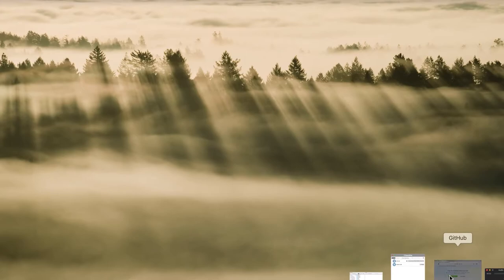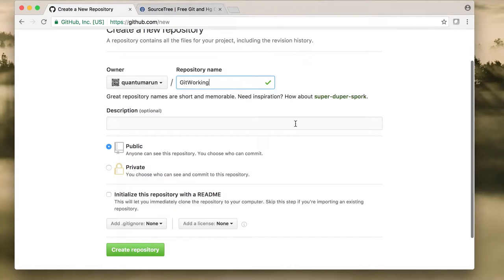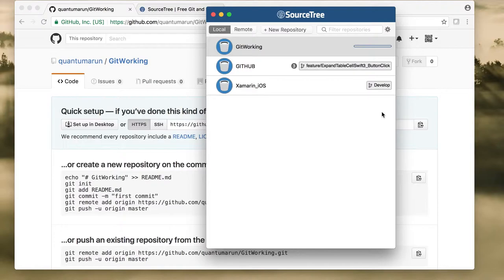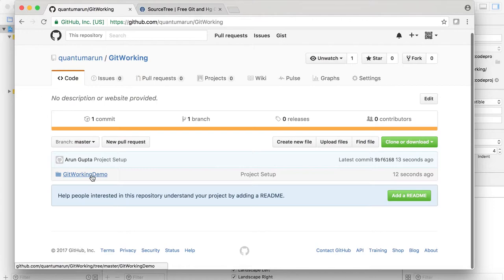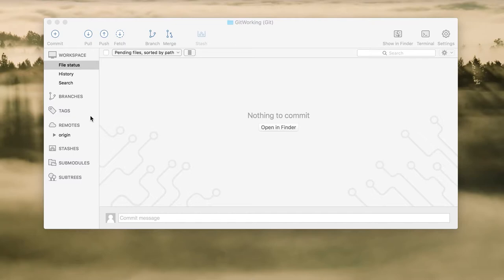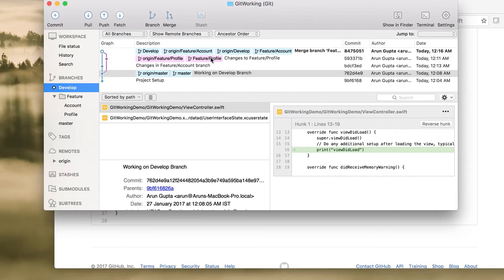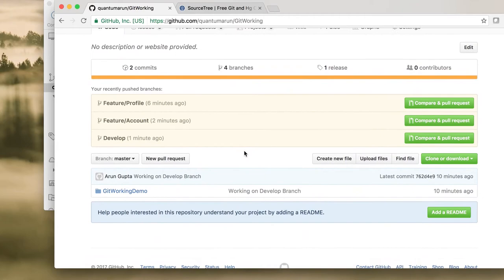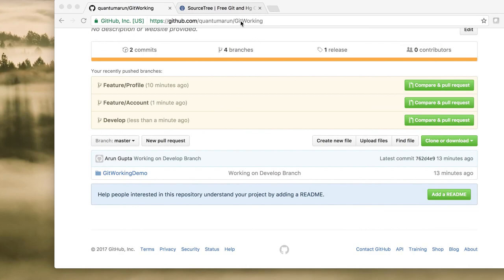Using Git for Version Control and how to master it.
In this tutorial we will deep dive into Git for Version Control and how to commit, push, pull, merge, Branching, Tagging, Stashing and other features of Git. Using Git when you are working in Team.

Pre-Requisities:
1. GitHub Account
2. SourceTree installed on your system